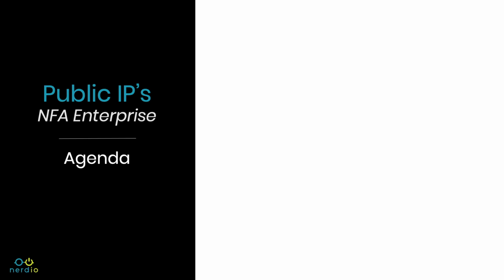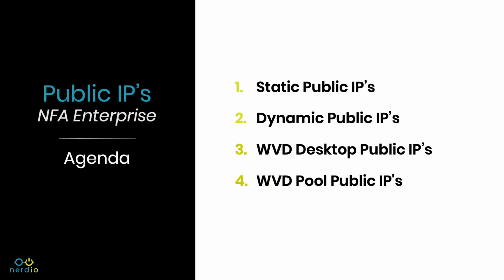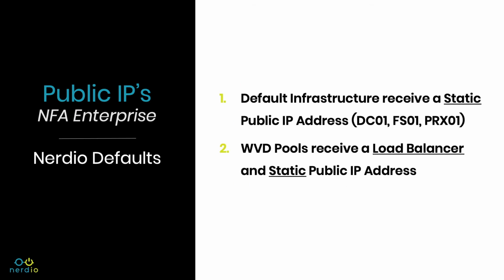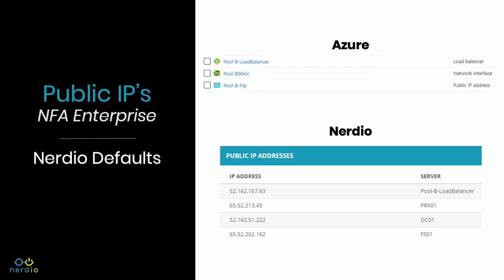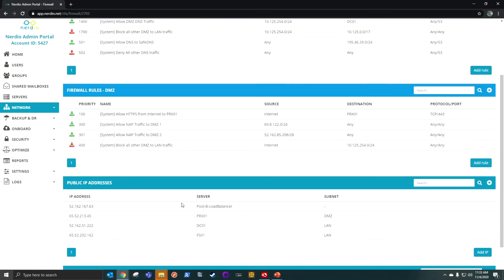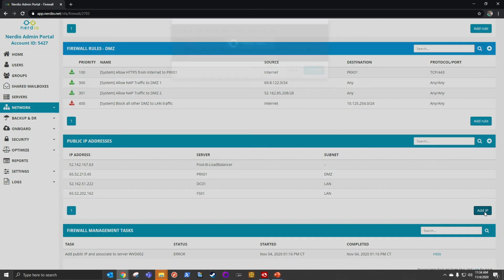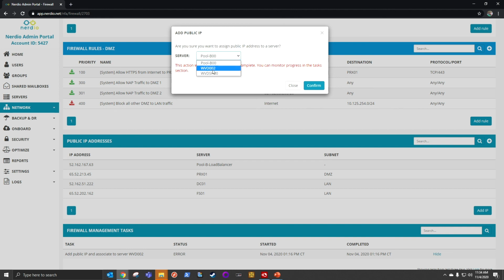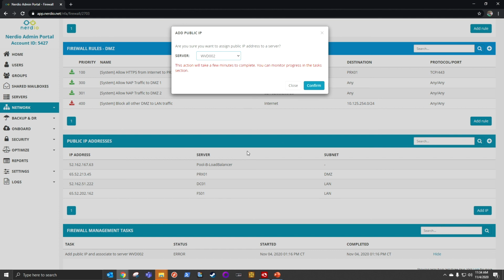Public IP's in Azure - Manage (Nerdio Accelerate Series for MSPs)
In this quick demo video, we'll talk about adding and managing public IP address in the Nerdio Admin Portal. Nerdio is the definitive deployment, pricing, packaging, management, and optimization solution for Managed Service Providers.